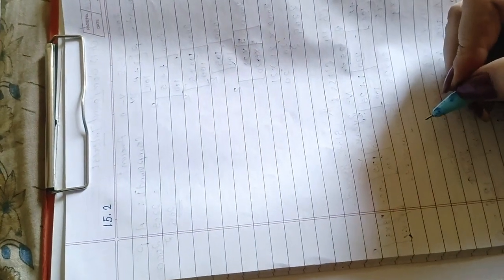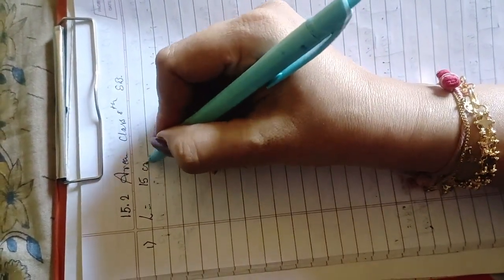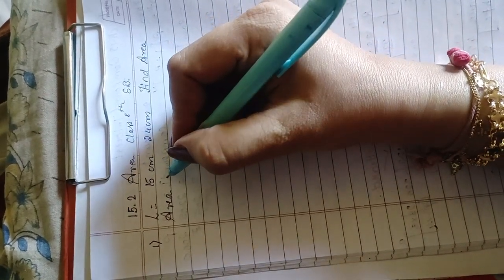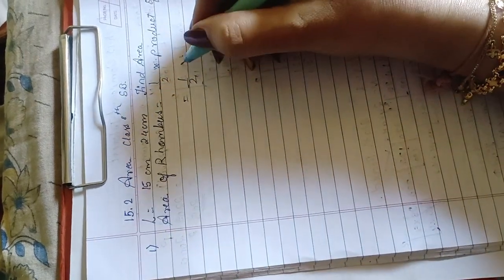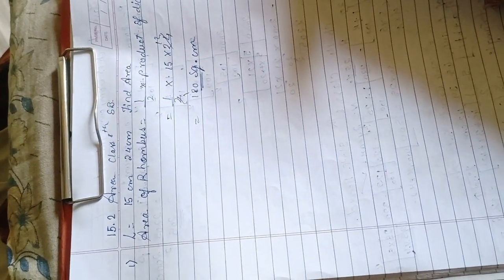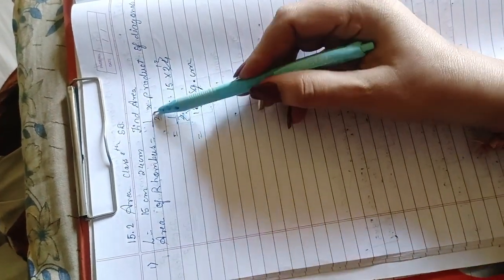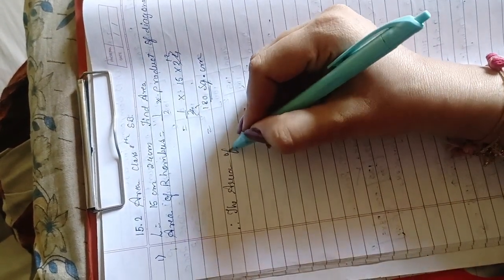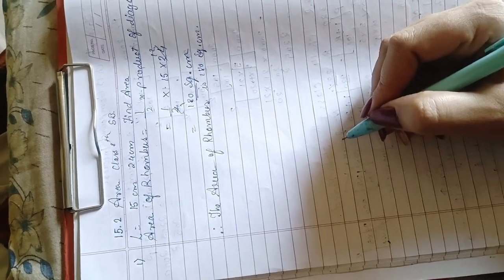area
class 8 th State board